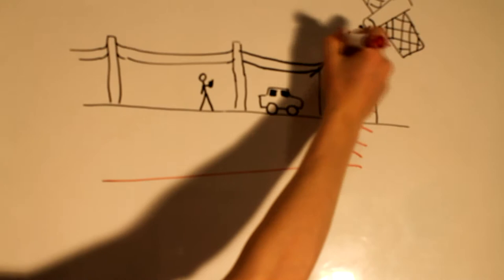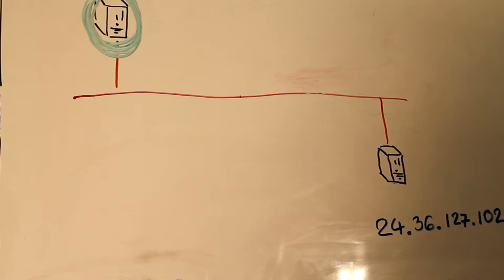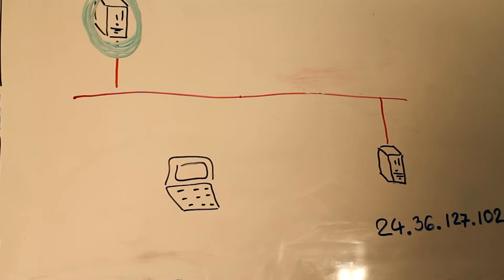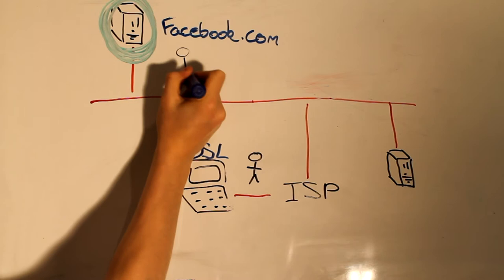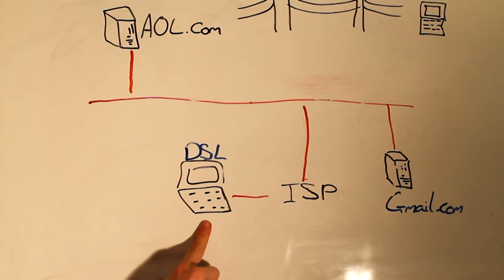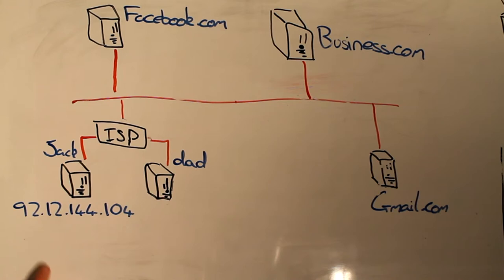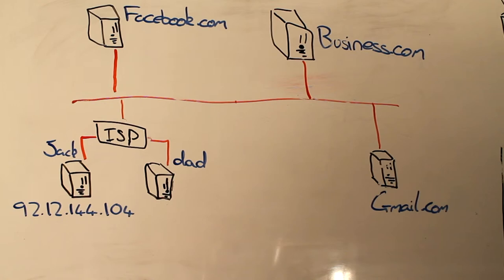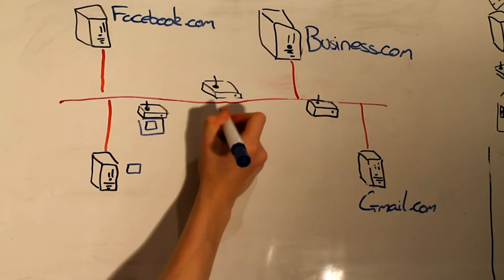How does the internet work?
A video for an IT lesson that will tell you how the internet works.